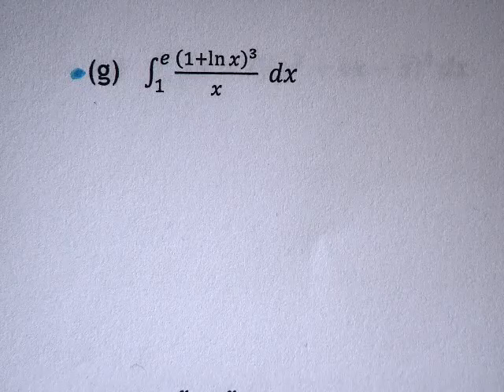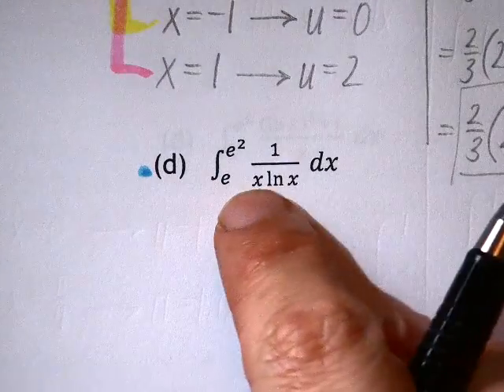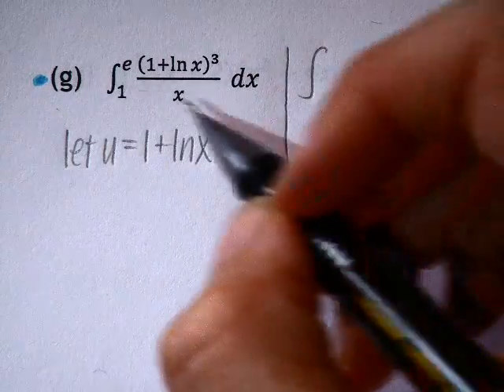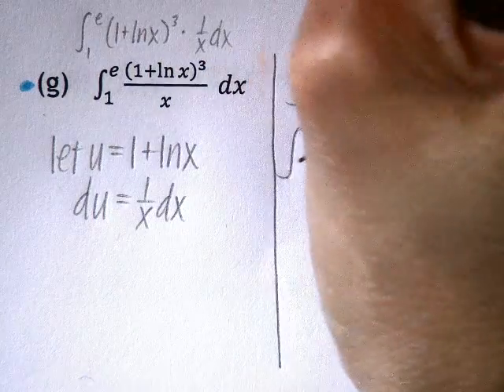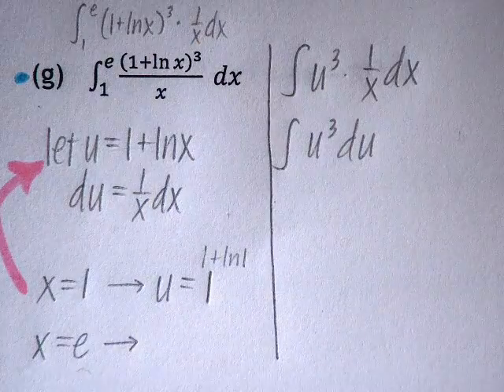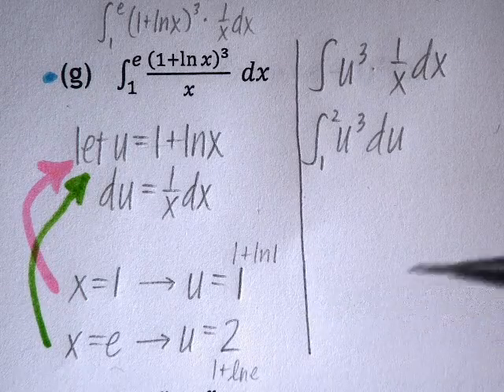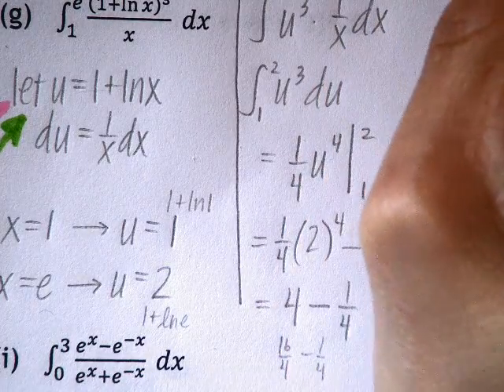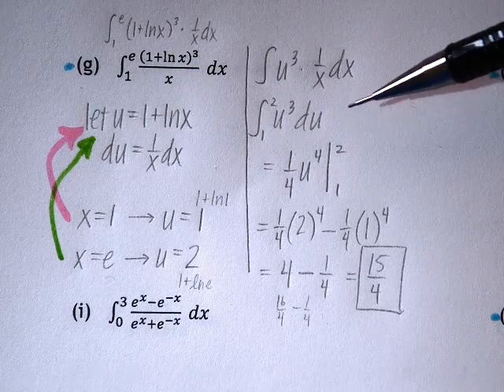ap calc - ch4 - page27 - 13g